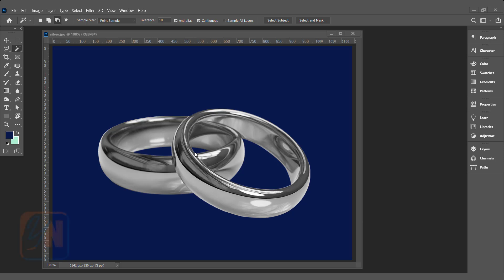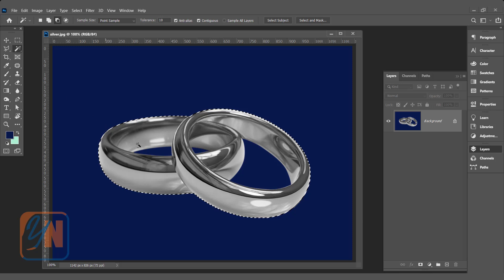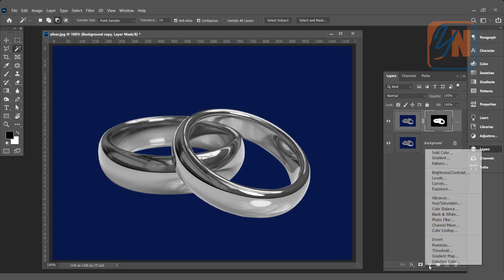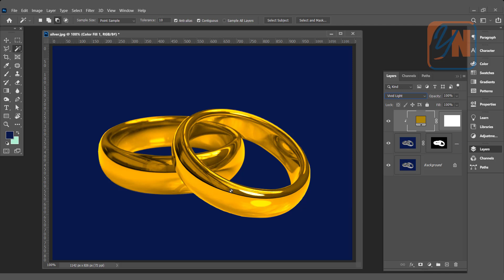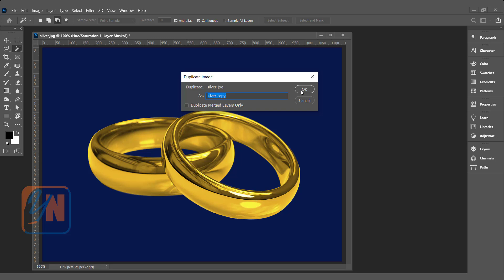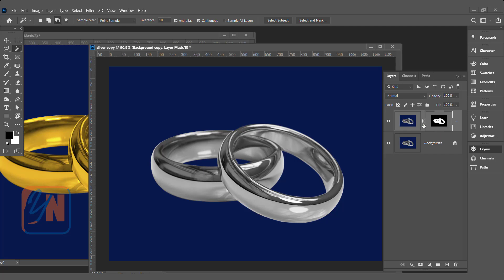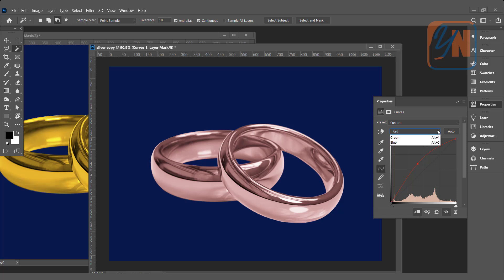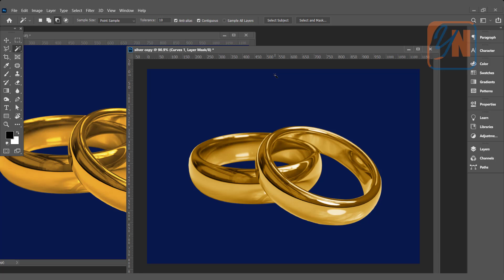How to Convert Silver into Gold in Photoshop. Exercise No. 53 | YN Tutor | photoshop tutorials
How to Convert Silver into Gold in Photoshop. Exercise No. 53 | YN Tutor | photoshop tutorial for beginners. In this lesson we will learn how to convert silver into gold color using two different methods. I hope you will enjoy this lesson.
Good luck.